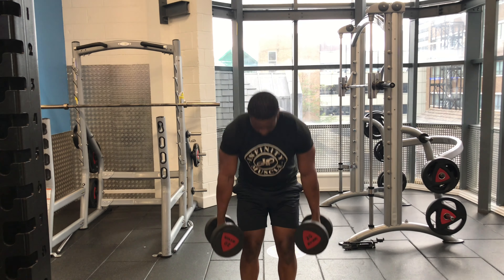How to: Dumbbell Shrugs